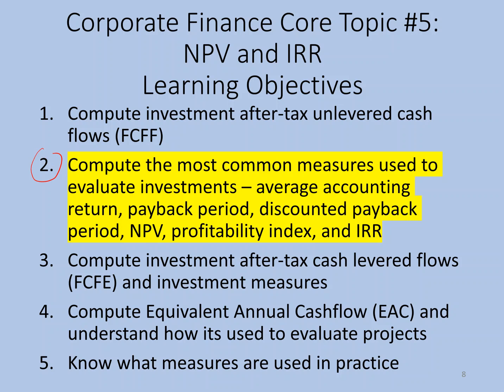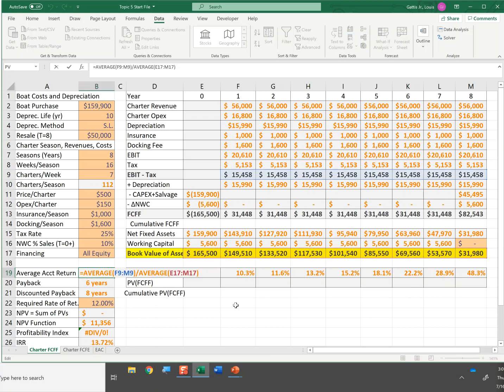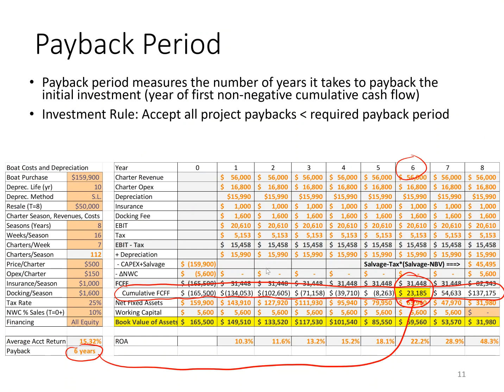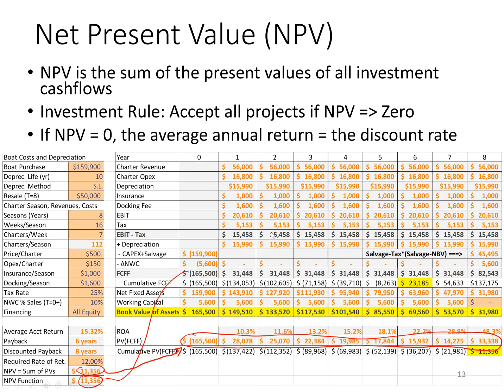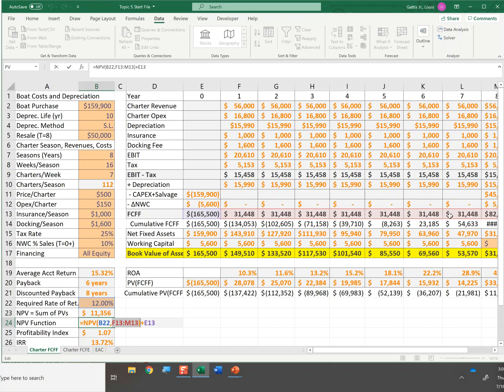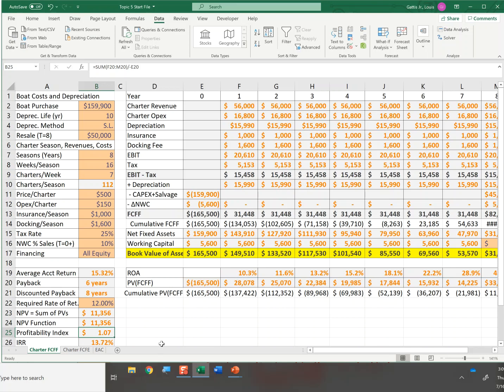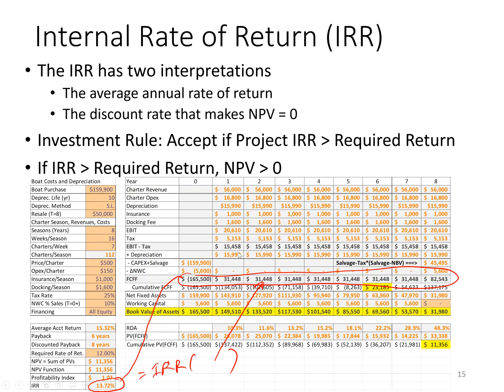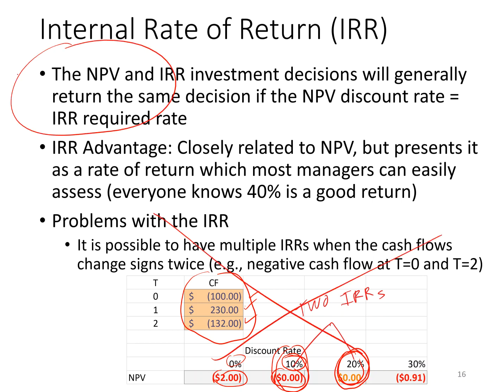Finance Core Topic #5 Section #2 Project NPV,IRR and other measures